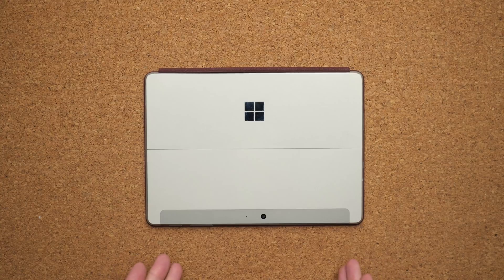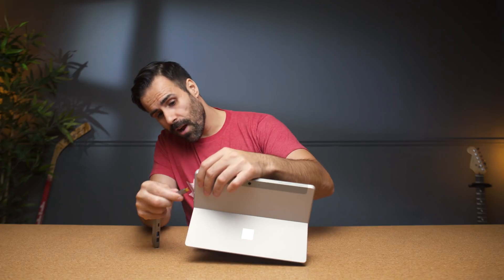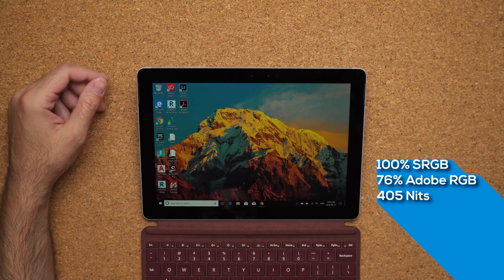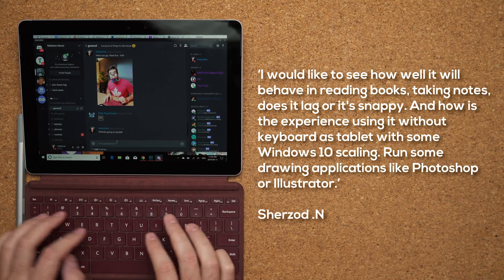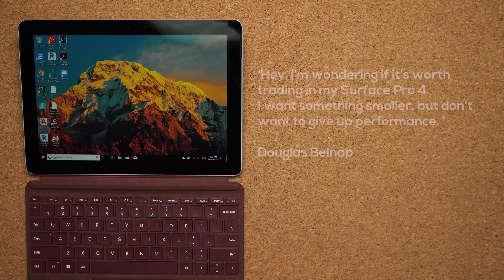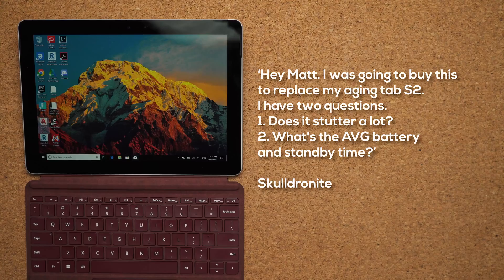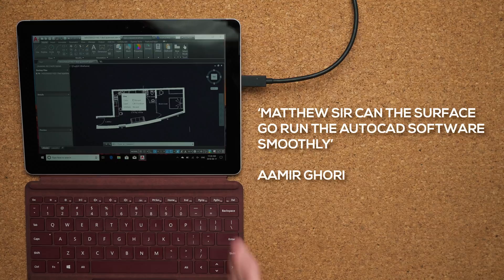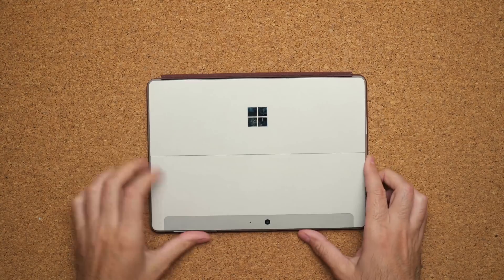Microsoft Surface Go Review // Students Will Love This! ❤️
Review of the Microsoft Surface Go along with answering as many questions as possible. Is this the best back to school laptop? Can it run Autocad? Watch for the full review!

Microsoft Surface Go